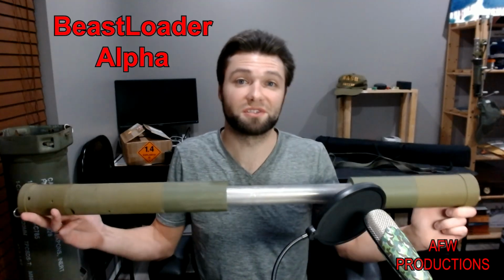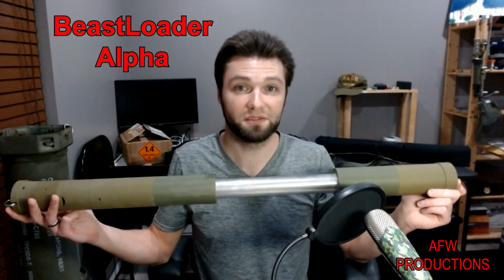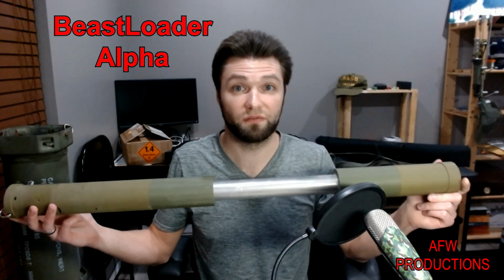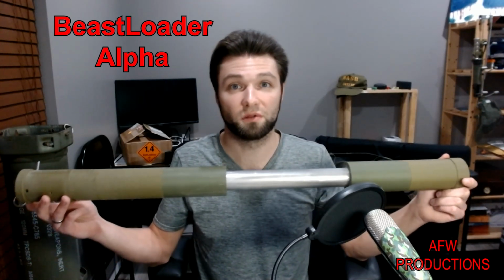Bazookas For Sale! - M72 LAW + BeastLoader 37mm Launchers (One Time Deal)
Got two M72 LAW tube + BeastLoader Alpha 37mm Sub-Caliber inserts up for auction from now until 12/19.
These are the only two launchers planned to be released as a "full kit" with both a BeastLoader Alpha sub-cal AND a functioning M72 LAW tube, so get them before they're gone!

BeastLoader Alpha (Sub-Cal without the M72 LAW tube) are still available on a made-to-order basis via email.